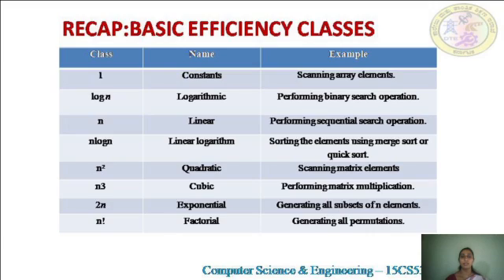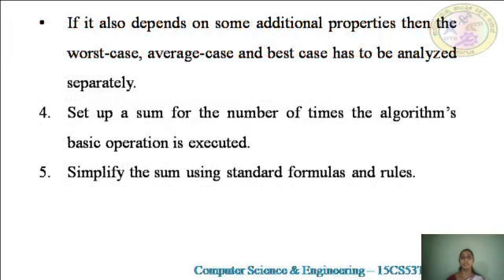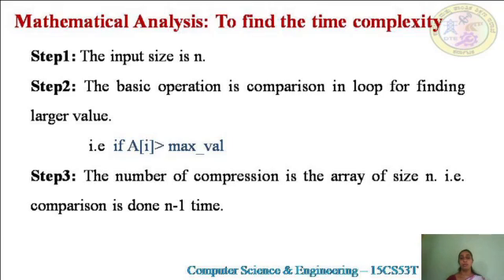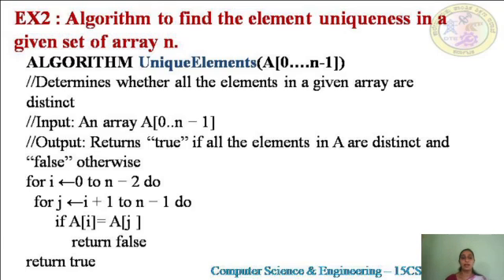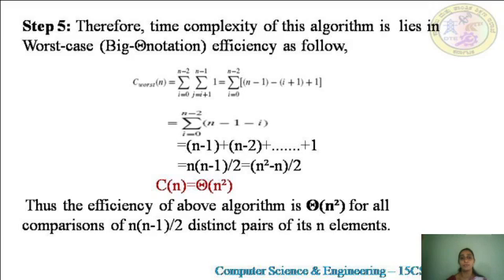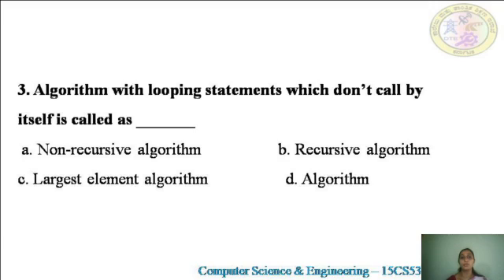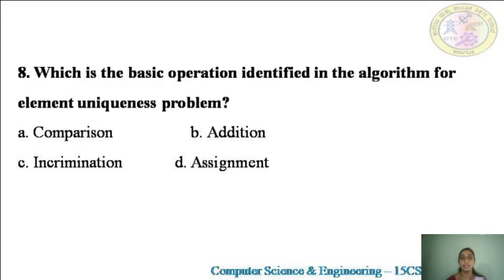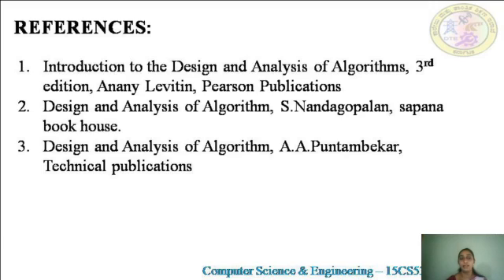CSE_15CS53T_U2_S7_Vi